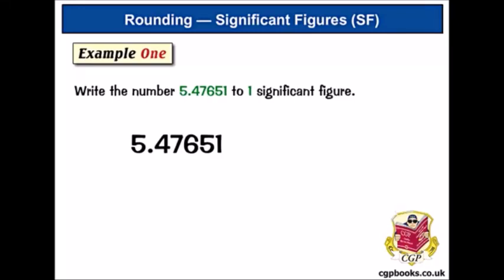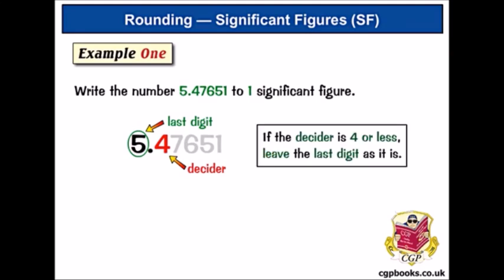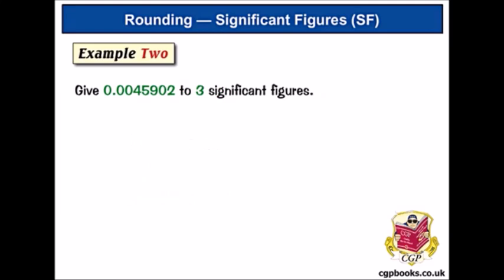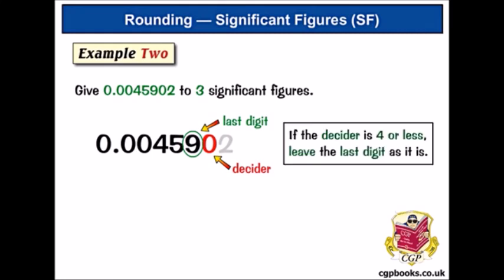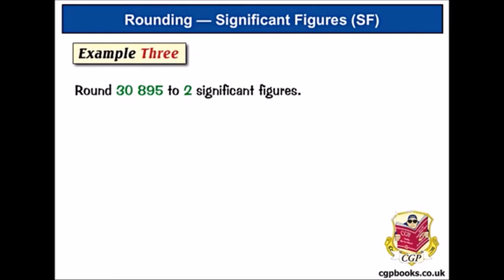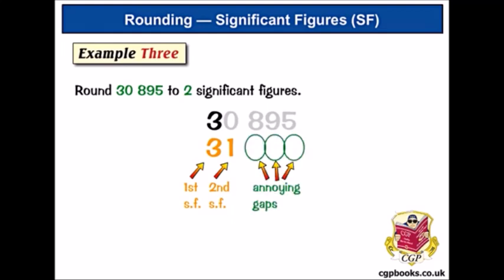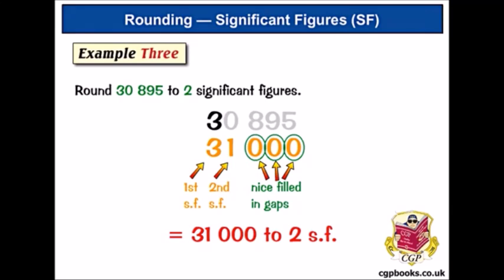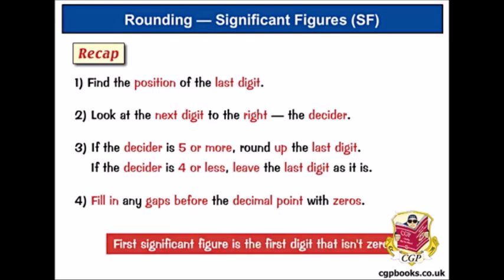GCSE rounding to significant figures.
Online lesson to help you learn at home how to round to significant figures for your assessments!